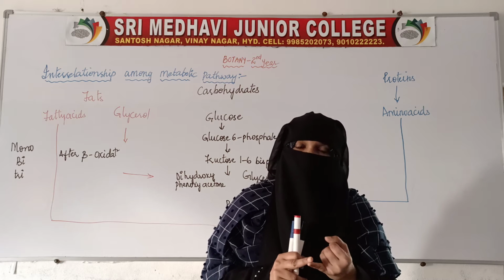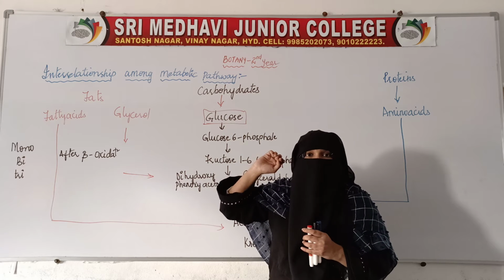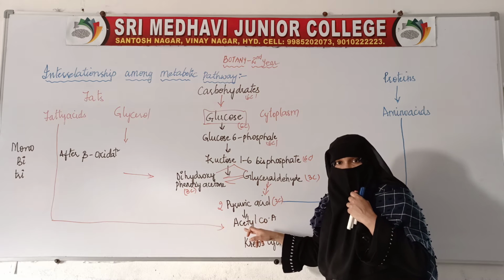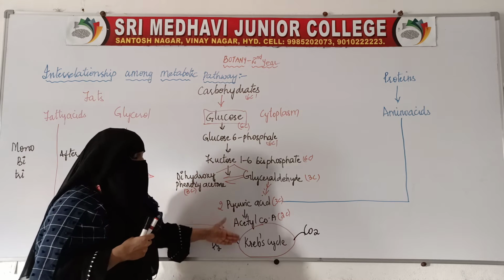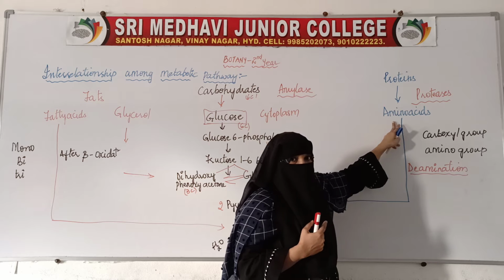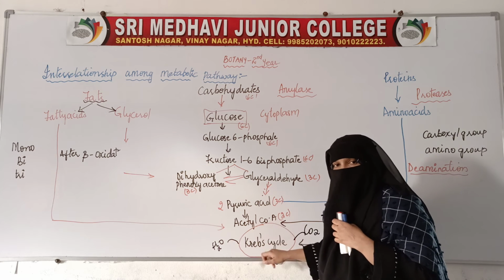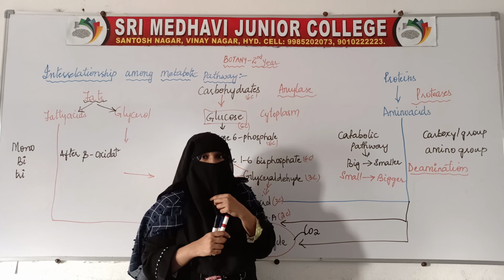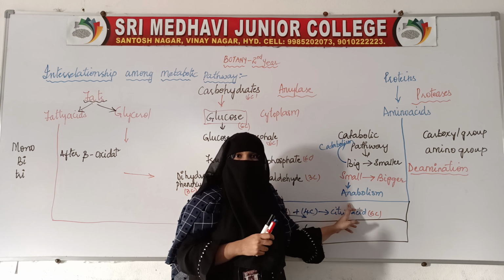INTERELATIONSHIP AMONG DIFFERENT RESPIRATORY SUBSTRATE